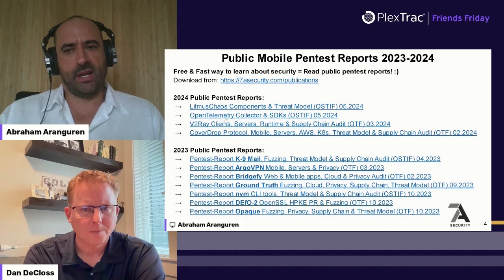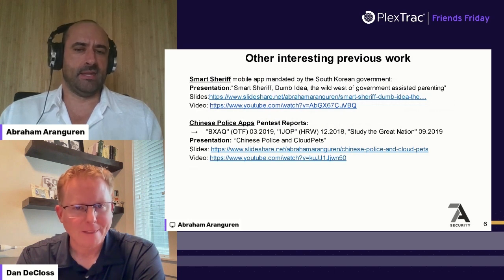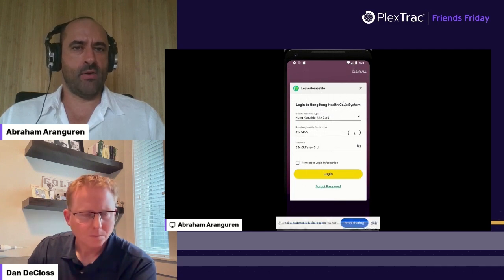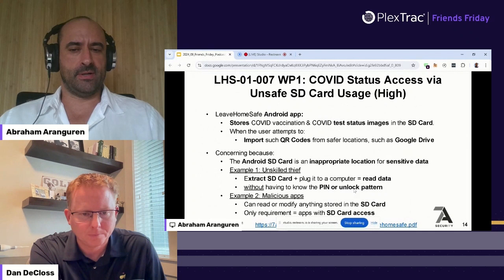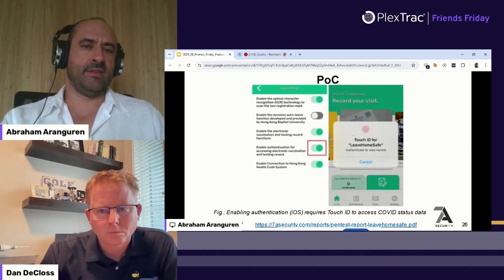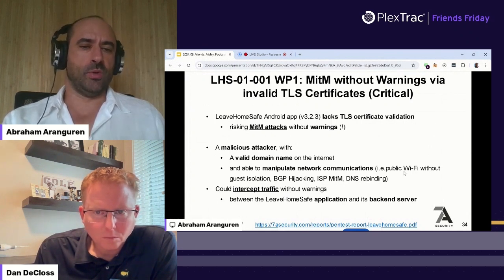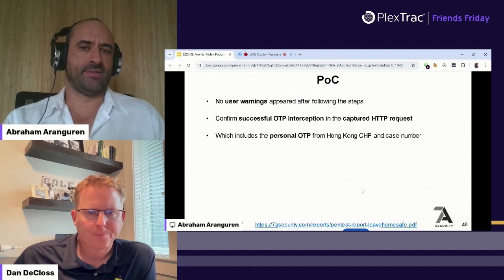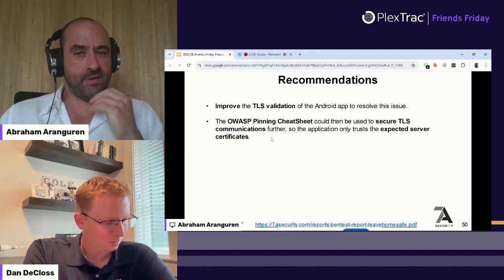Classroom Hacks: Exploring the Latest trends in Mobile and Web App Security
Get ready for another HacktoSchool session with Abraham Aranguren of 7asec and Daniel DeCloss titled, Classroom Hacks: Exploring the Latest Trends in Mobile and Web App Security.

The session, a precursor to his 3-day training on hacking modern web and desktop apps at OWASP 2024 Global San Francisco 2024 will include:

☑ Interesting web & mobile vulnerabilities from public pentest reports
☑ How to remediate unique vulnerabilities
☑ New and evolving hacking techniques